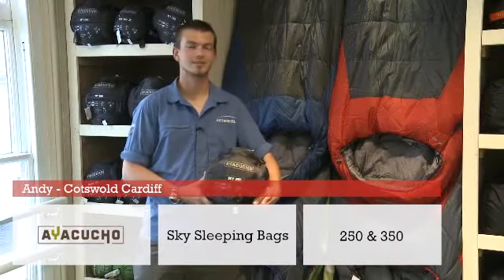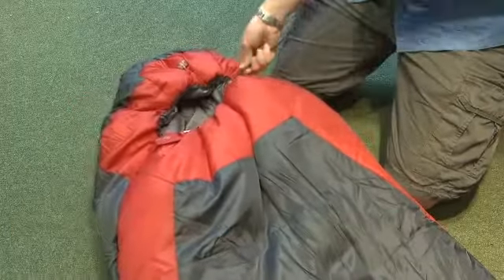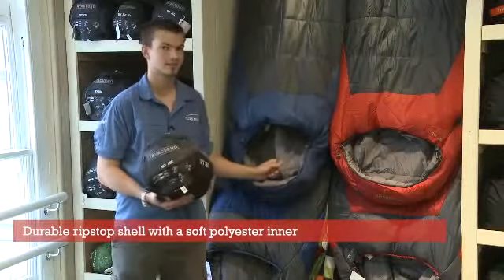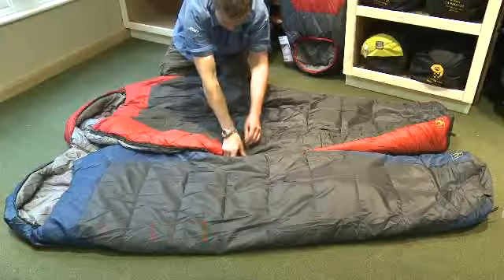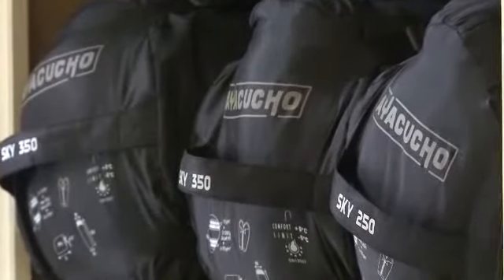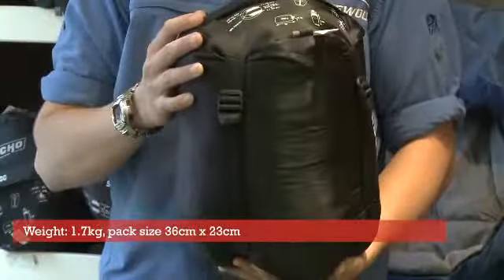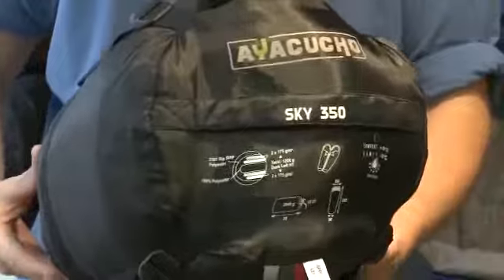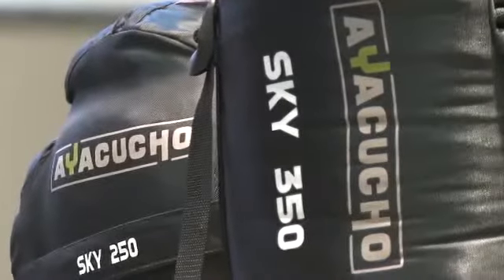Ayacucho Sky 250 Sleeping Bag 2012